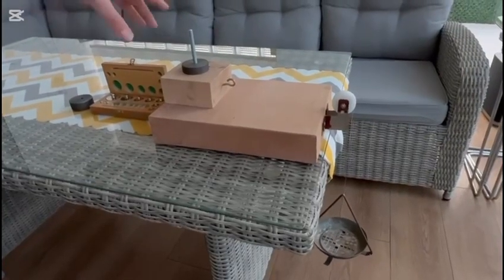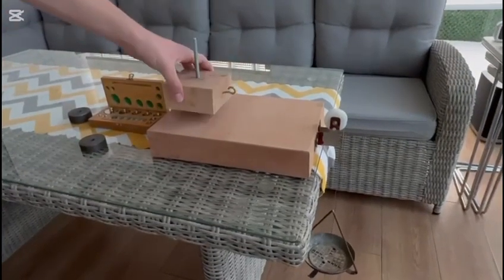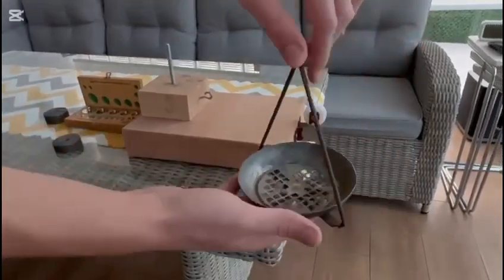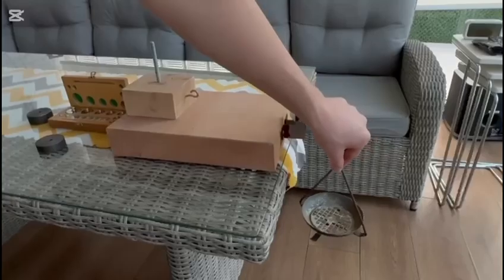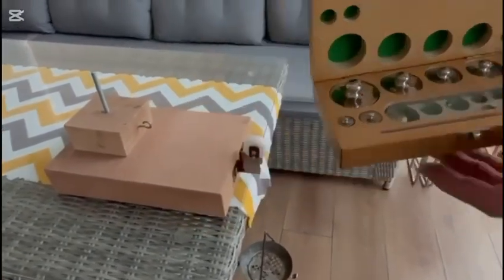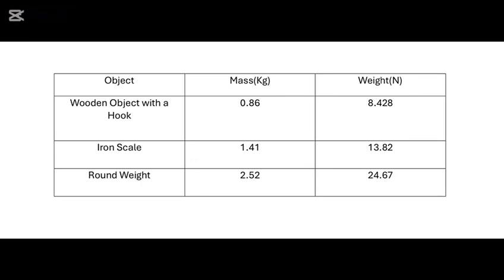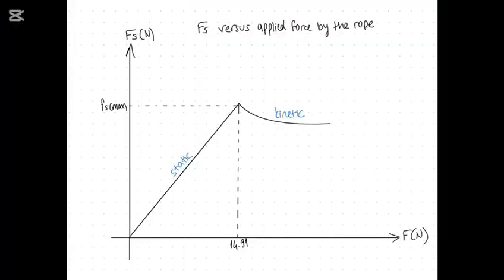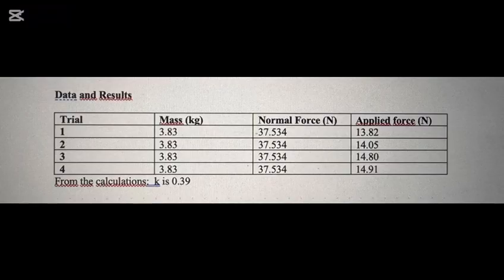MERT KAĞITÇIOĞLU PHYSICS 101 LAB PROJECT